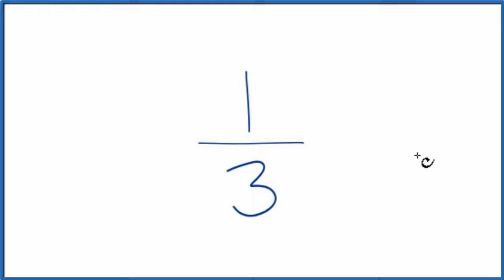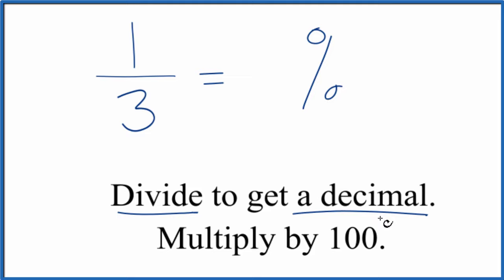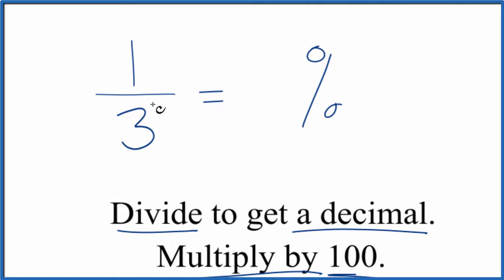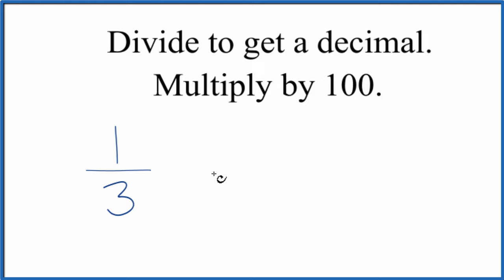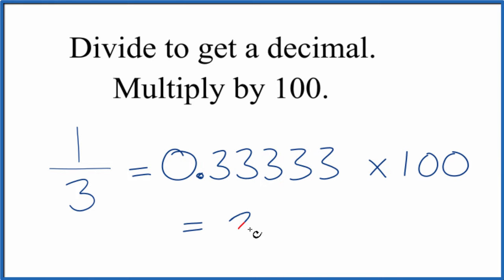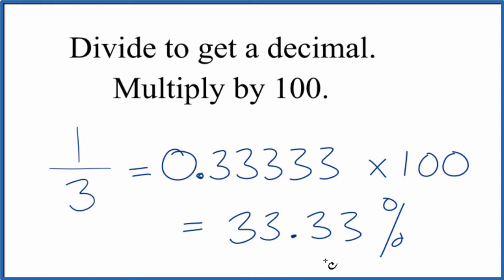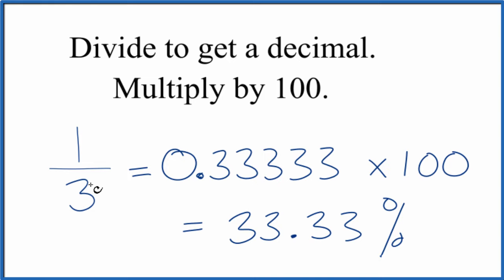1/3 as a Percent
So we divide 1 by 3 and multiply by 100 to convert 1/3 to a percent. When we do that, we find that 1/3 is 33.3333% (note the 3 keeps repeating). That means if you take 1/3 of something you are taking 33.3333%.

1. Divide the numerator and denominator to get a decimal.
2. Multiply the fraction to get the percent value.

1/3 as a percent , percent for 1/3, find percent for 1/3, how to change 1/3 to a decimal, what is 1/3 in a percent, 1 percent of 3 percent of 1/3, divide 1 by 3, convert 1/3 to a decimal, 1/3 as a decimal